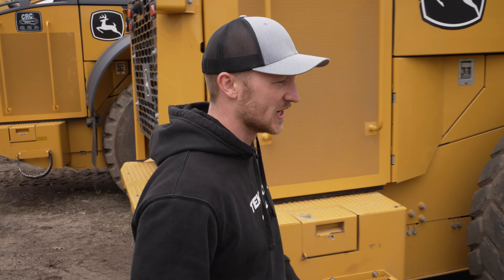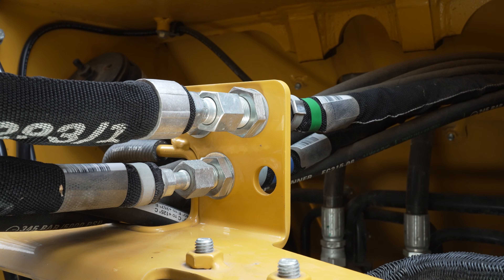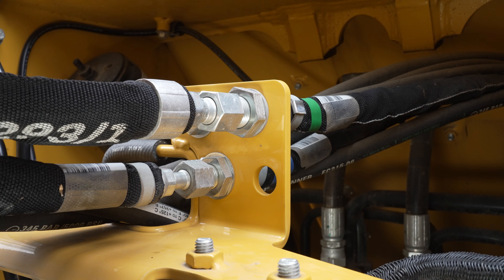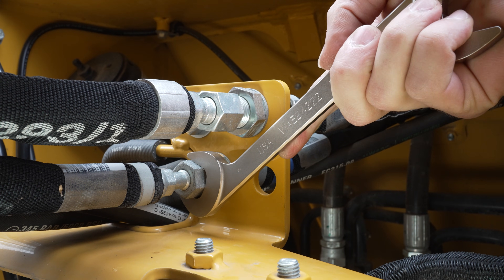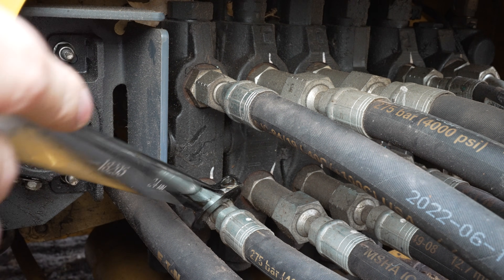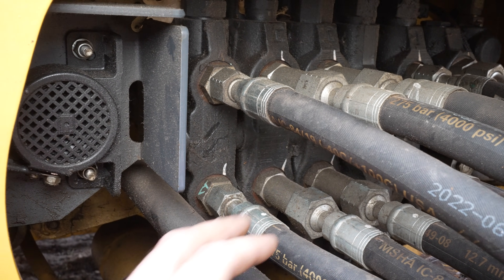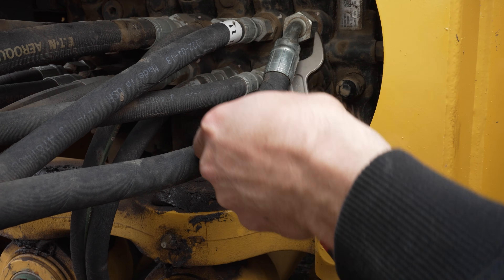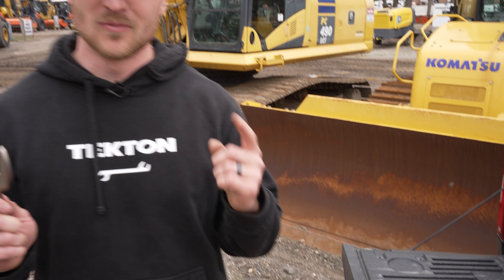Tekton USA-Made Access Wrenches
We offer four types of wrenches designed for versatile access in tight spaces–crowfoot wrenches, flare nut crowfoot wrenches, service wrenches, and angle head wrenches. They won’t replace your go-to combination wrenches, but when working on equipment in confined areas—especially around hydraulic lines and manifolds—these wrenches are indispensable.

Tight access requires precision, so small differences in jaw angle, handle length, and head thickness matter. Each wrench excels in different scenarios, but they all share a similar manufacturing process in Michigan, with most of the steps taking place in-house at our Grand Rapids, Michigan facility.

Tekton crowfoot wrenches are ultra-compact and designed to pair with a ratchet, which lets you set the wrench head to any angle. Add an extension to maintain its small swing radius and access recessed areas where other wrenches won’t fit or get enough swing clearance. You can also use them with a torque wrench. They’re not the fastest wrenches to turn, but sometimes they’re the only ones that will fit.

Tekton flare nut crowfoot wrenches can fit over hard line tubing and get five points of engagement on soft metal fittings, rather than two points of engagement with regular open end crowfoot wrenches. They have a leaner jaw for better access when fittings are crowded together, and deep walls for added strength. They can also be used with a ratchet and extension or a torque wrench.

Tekton service wrenches excel in situations with medium access and are fast and efficient to turn fittings by hand. They have a 15º angled head and short handle with a drive square at the end. Pair them with a ratchet and extension or a torque wrench for more versatility. They have the thinnest and and leanest jaws of any open end wrench we offer, allowing them to squeeze between tightly-spaced fittings.

Tekton angle head wrenches offer the quickest way to continuously turn a fitting or fastener in situations where swing arc is restricted and the surrounding space allows for the longer handle. They have two heads of the same size, with 30 and 60-degree angles, achieving four unique access positions on a single set of hex flats. The slim handle beam is aligned to the outside jaw of each head, allowing the wrench to wrap around obstructions and maximize swing arc.

0:00 Intro
0:25 Demo 1
1:30 Demo 2
2:33 Demo 3
2:51 Outro